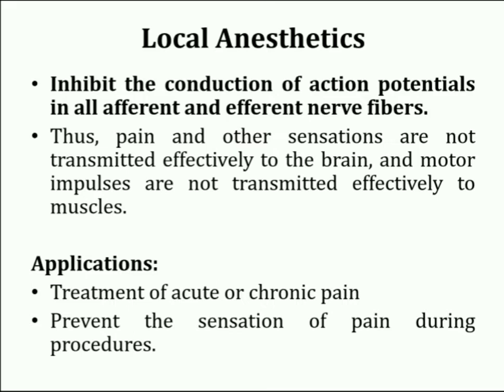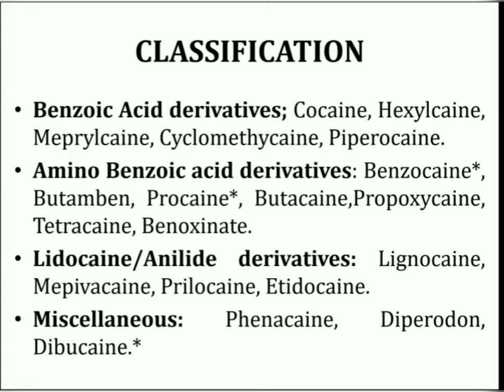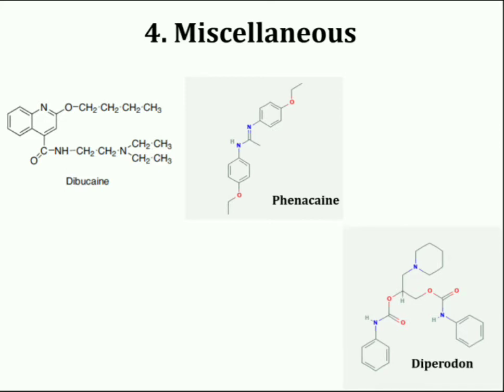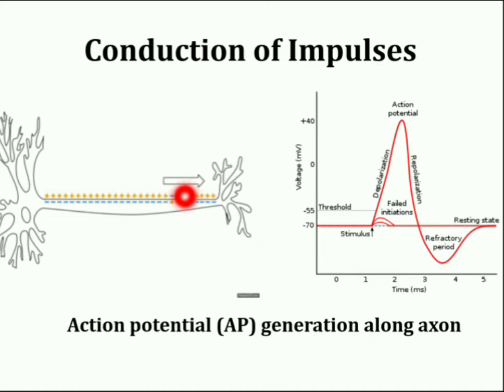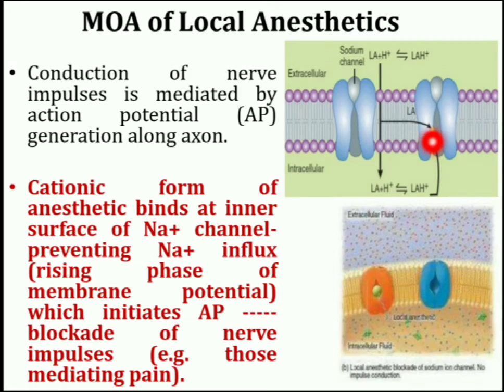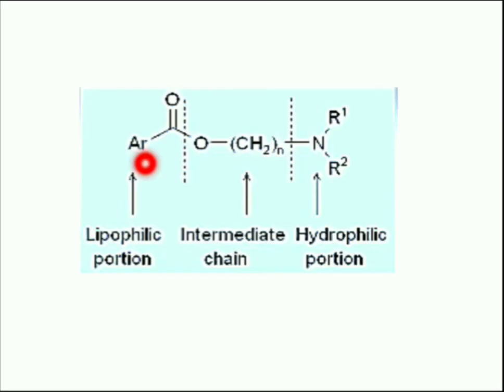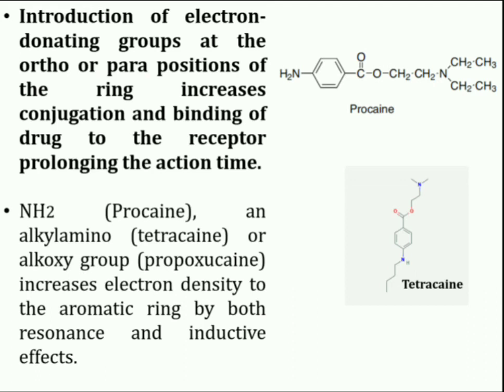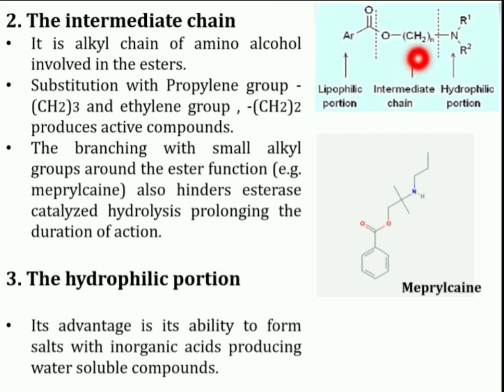Chemistry of Local Anesthetics || A detailed lecture on chemistry of Local Anesthetics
Chemistry of Local Anaesthetics || A detailed lecture on chemistry of Local Anesthetics@PharmTechInsights

The following lecture contains detailed information on the introduction, classification, MOA, and SAR of local anesthetics.